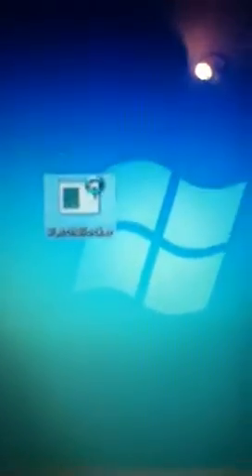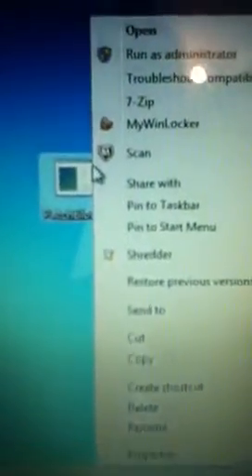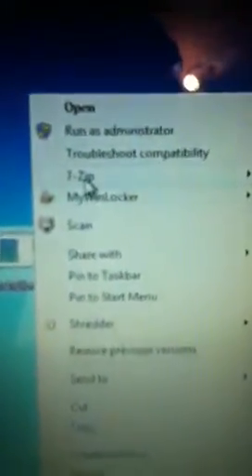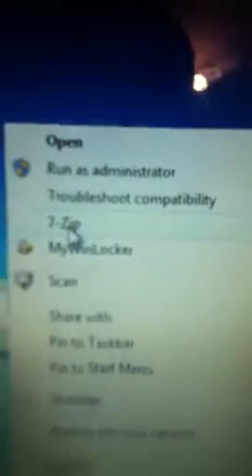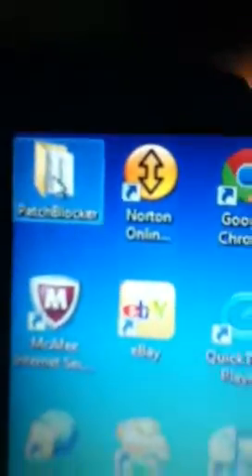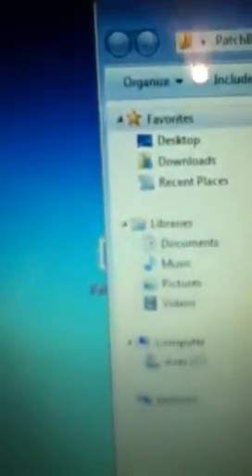How to get patch blocker on ps3 part 1